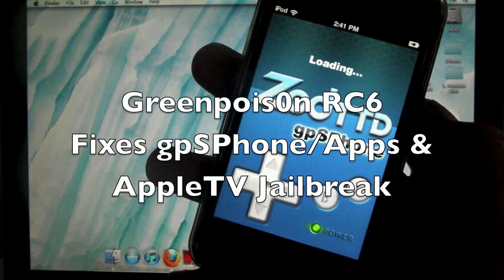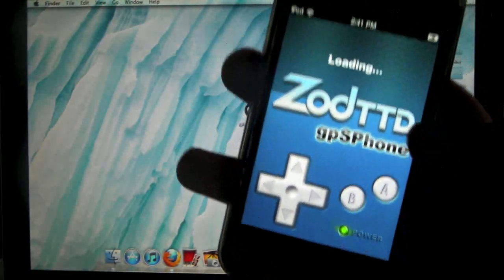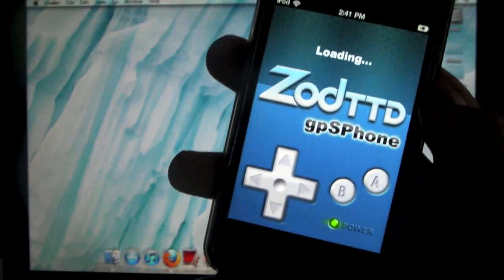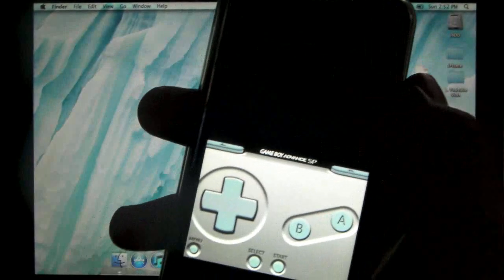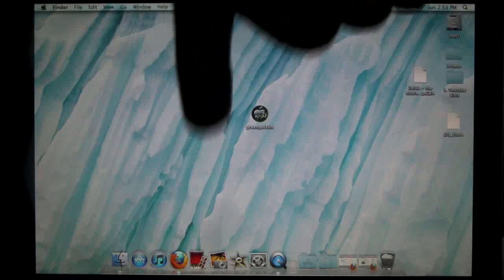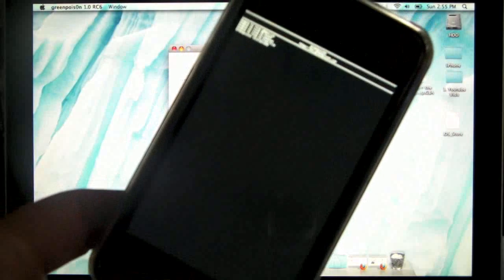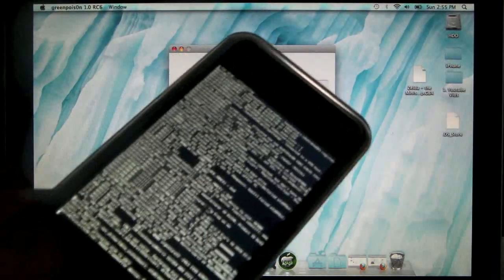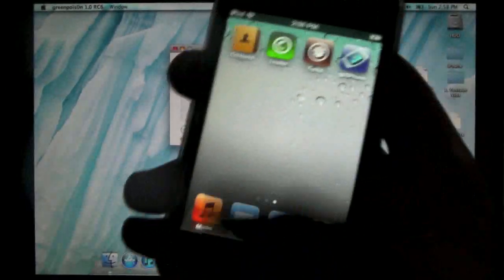Fix gpSPhone & Cydia Apps With New Greenpois0n RC6 & AppleTV 4.2.1 Jailbreak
Use Greenpois0n RC6 To Fix Cydia Apps On 4.2.1 Greenpois0n Untethered Jailbreak.

Go To Greenpois0n.com